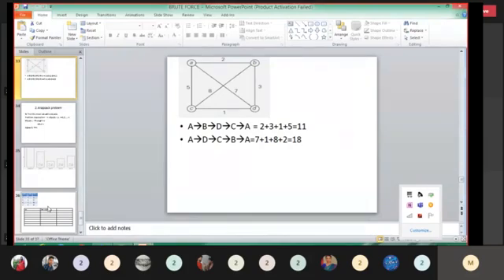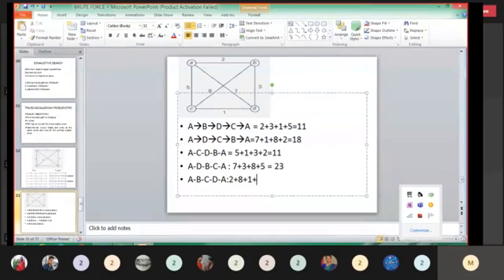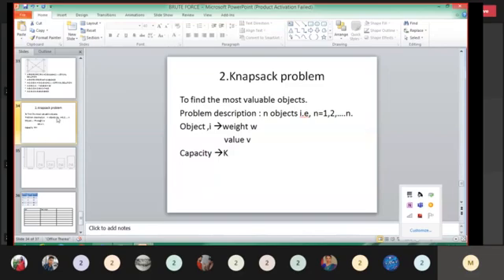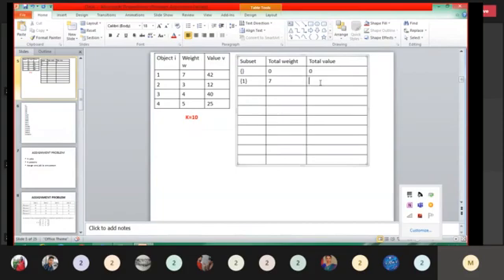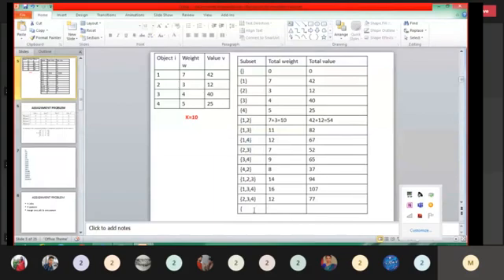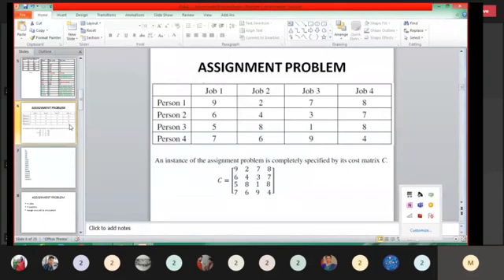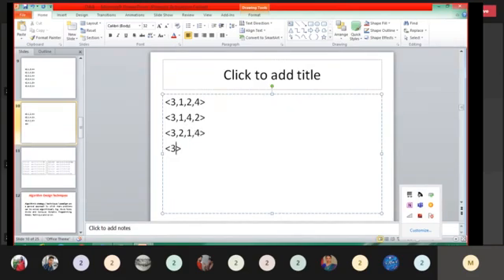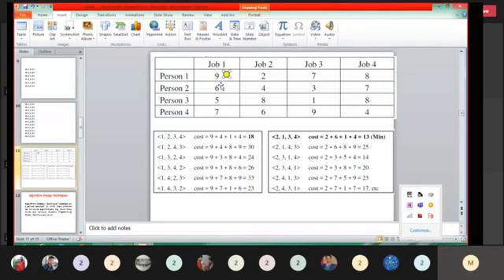PIT : GATE CLASS : ALGORITHMS